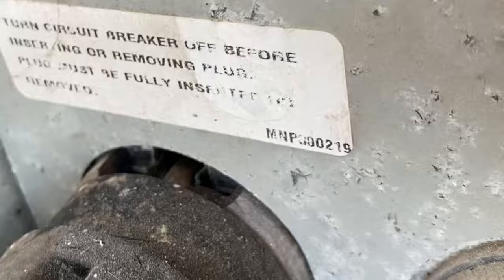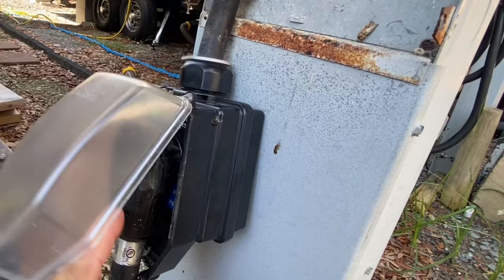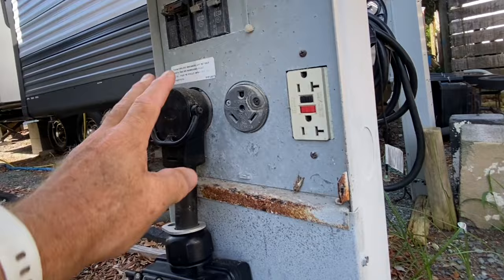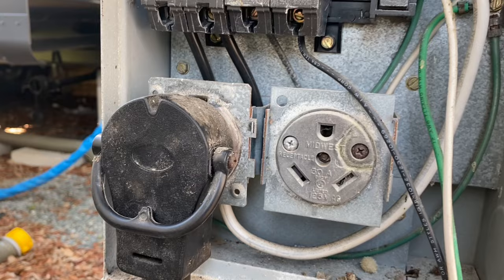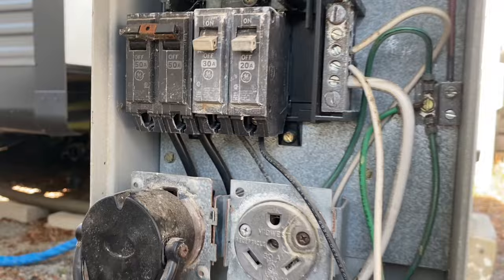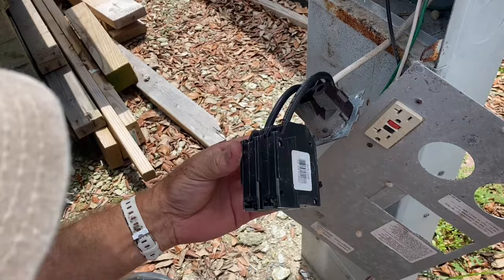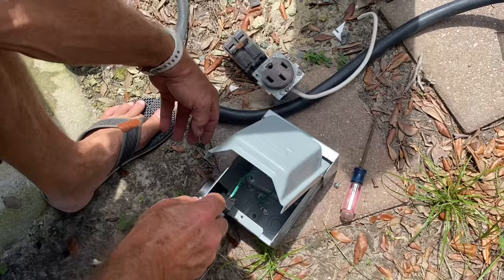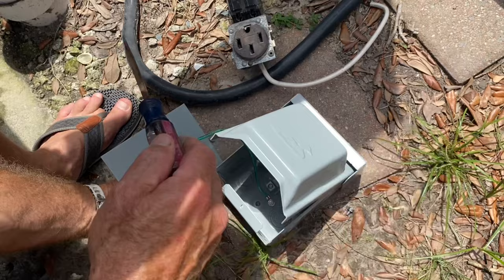Beach Camper ~ AC Power Failure Fix!~ Replaced Burned Breaker and Outlet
The lights in the camper were flickering and the ac kept going out. Exoman found that the outlet was brittle and broken, the plug was halfway out and the breaker was charred. Obviously there was some arcing occurring. He show how to replace a  receptacle and a breaker.